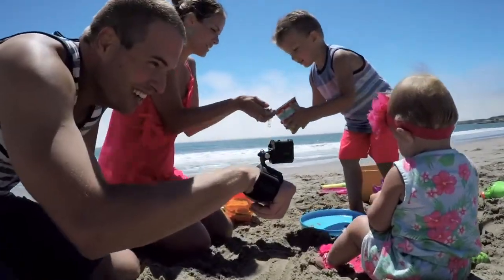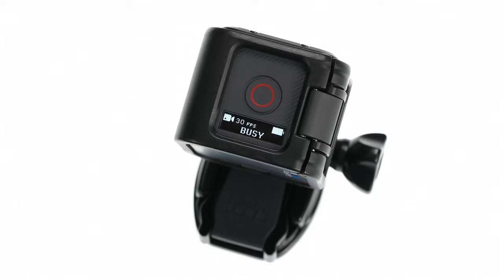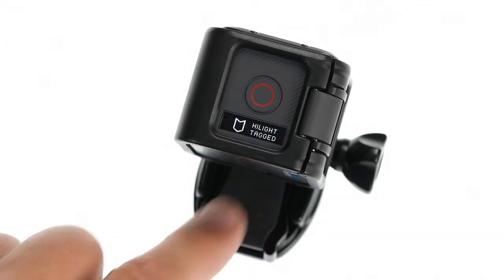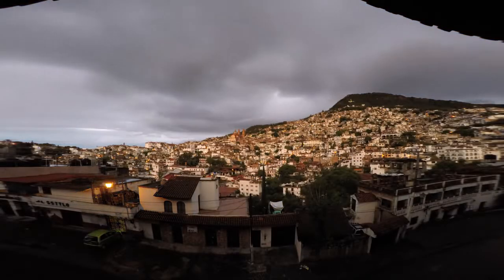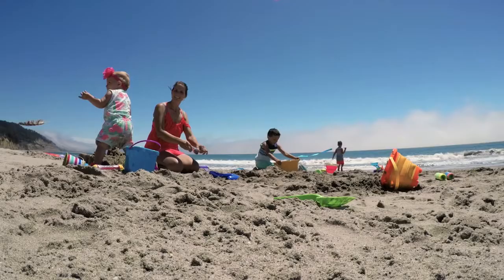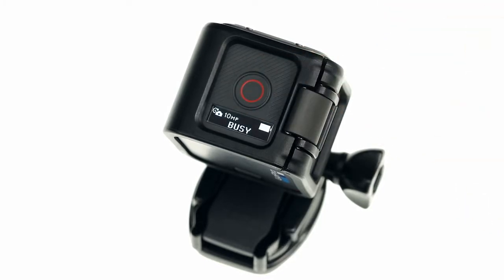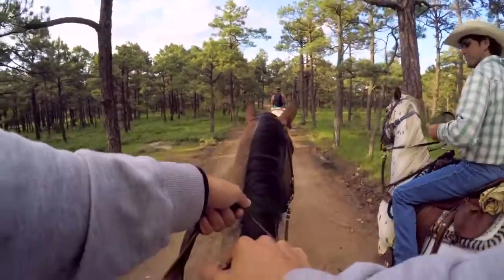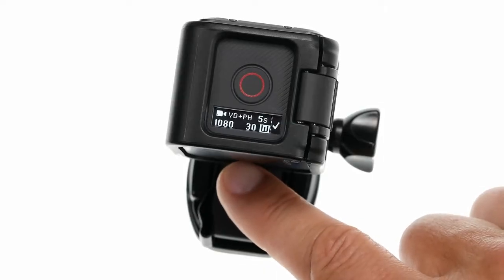HERO5 Session Quick Start Capturing Photos and Videos